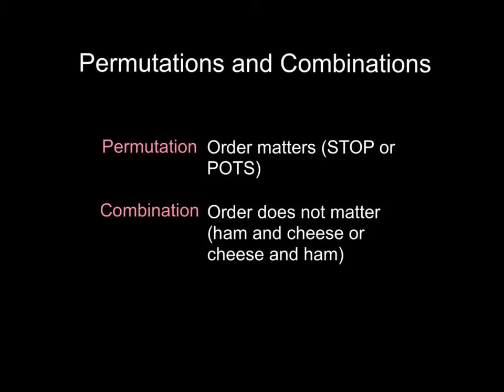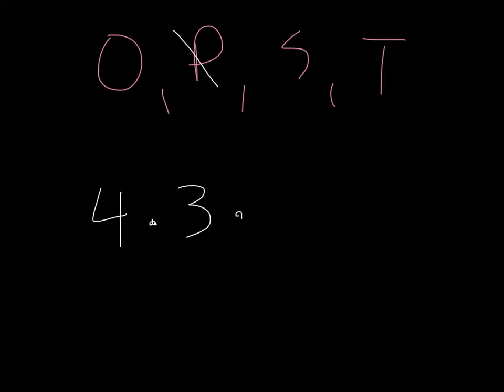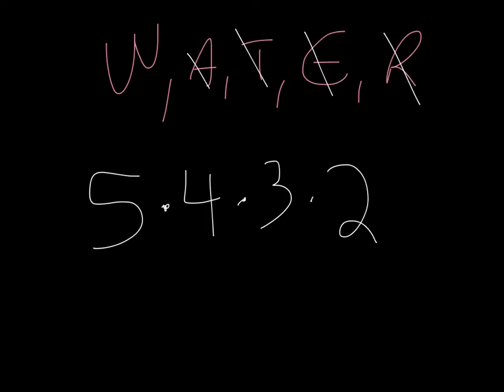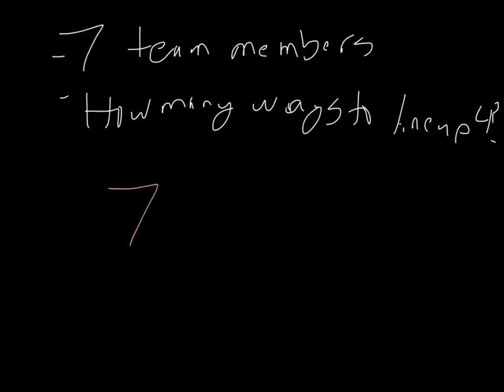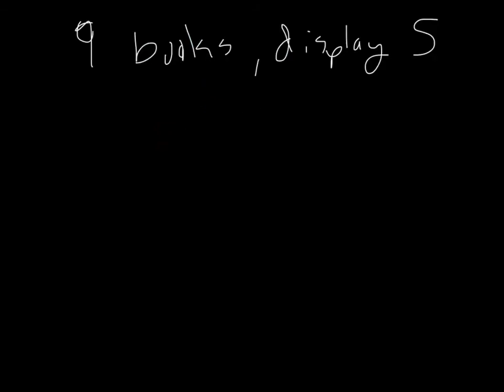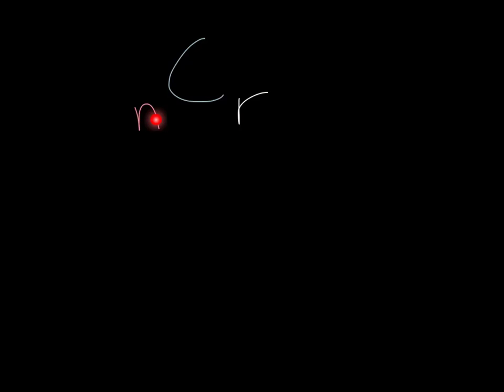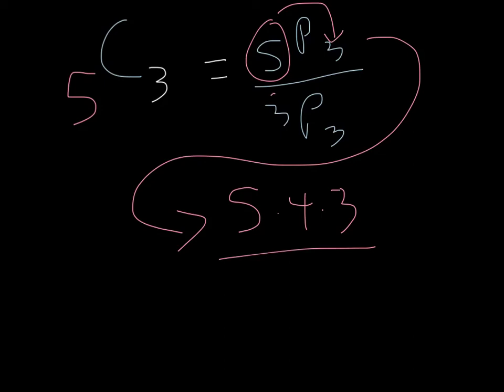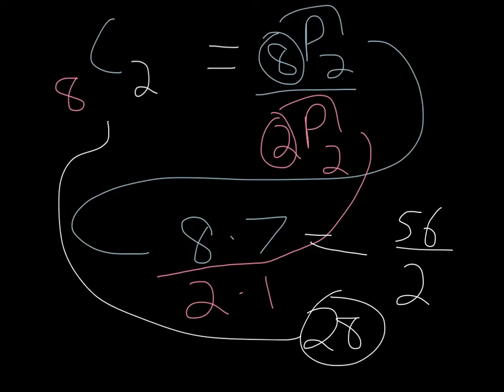Permutations and Combinations